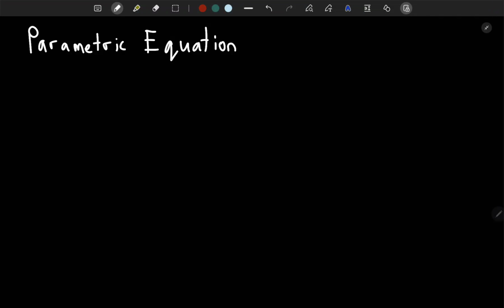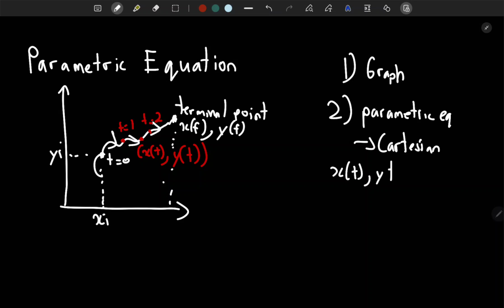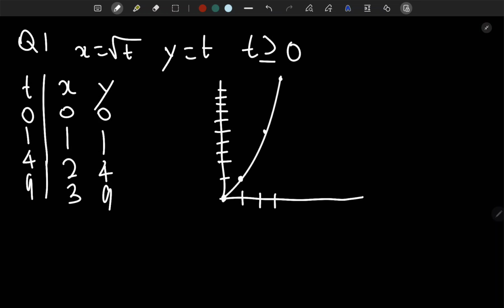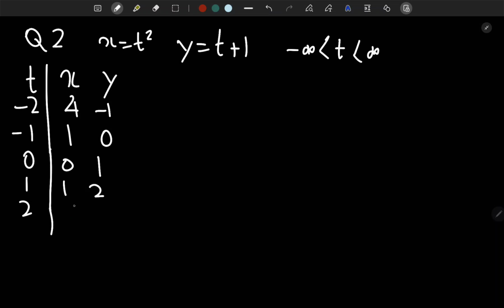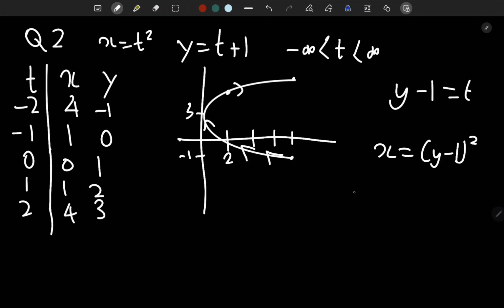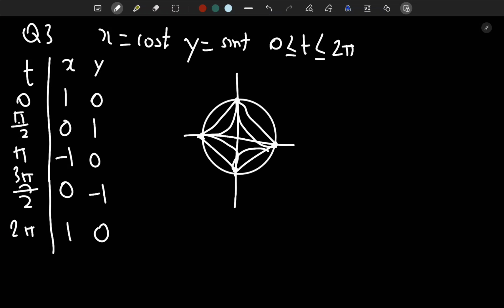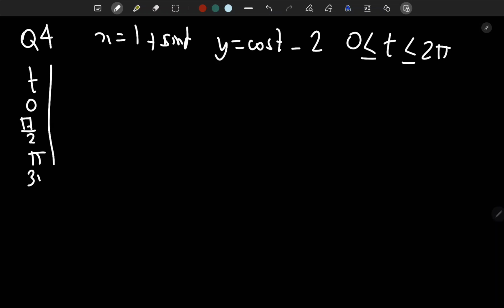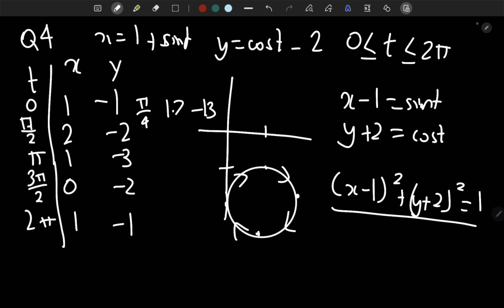Parametric Equations & Plane Curves | Parameter t and Graphing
Timestamps
00:00 Introduction
3:36 Question 1
7:21 Question 2
11:59 Question 3
15:45 Question 4